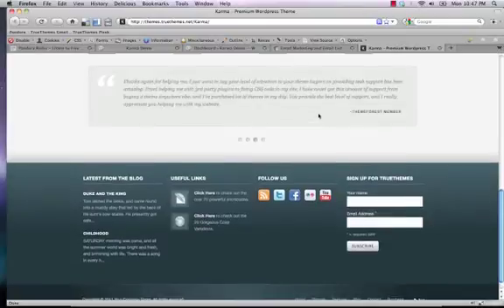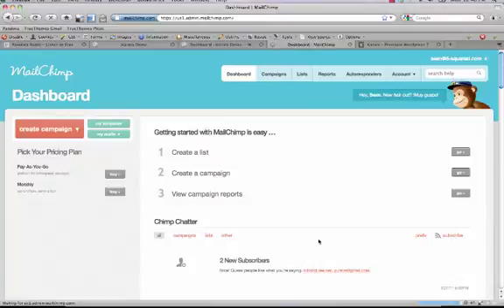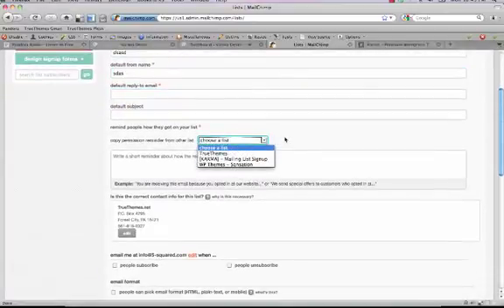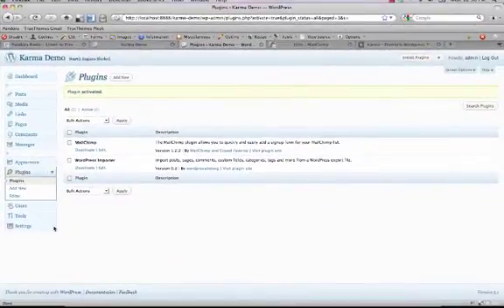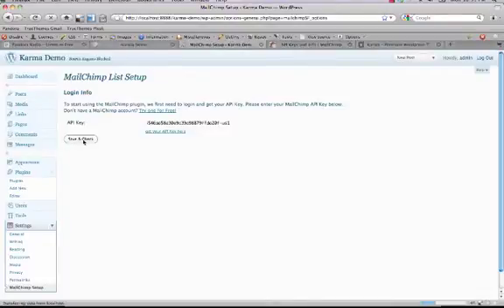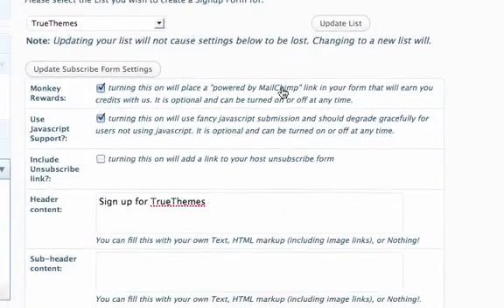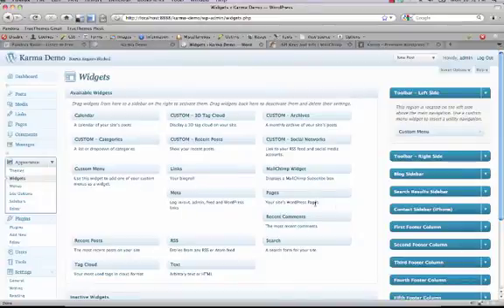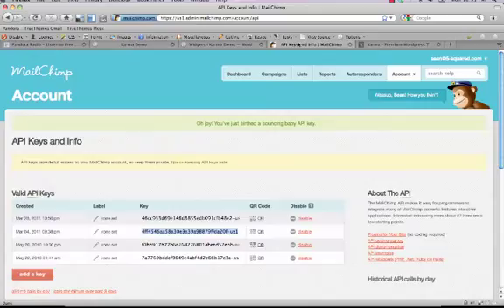Karma - Mailchimp Setup